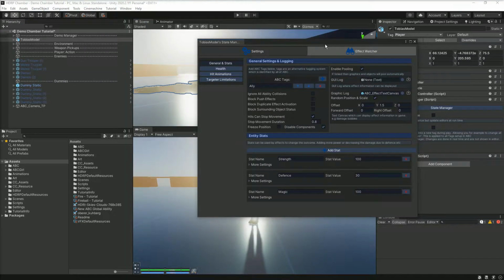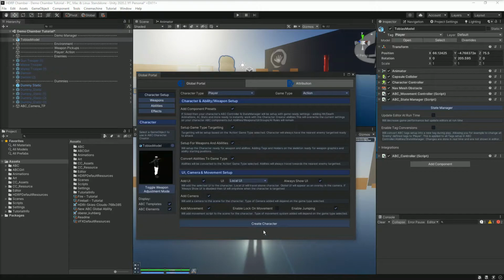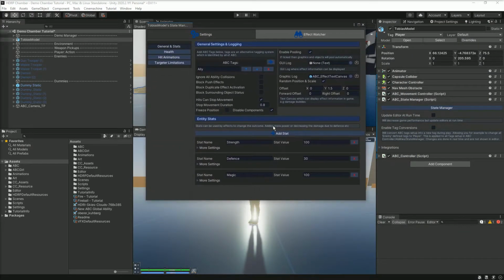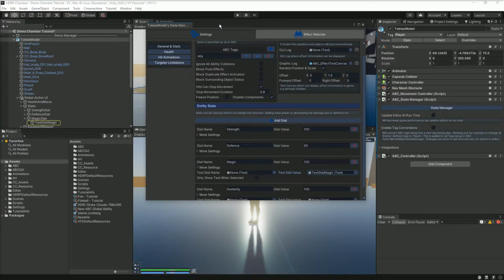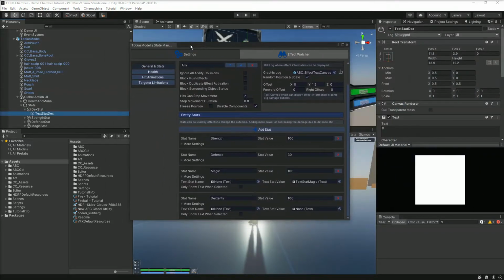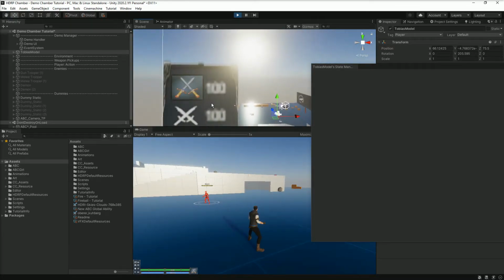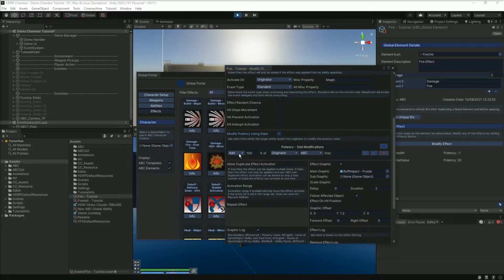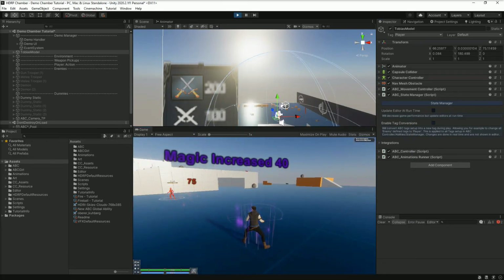ABC Tutorial #7: ABC Stats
Ability & Combat Toolkit (ABC) is a Unity asset tool which provides combat features which can be added to your game development projects - without any coding knowledge!

ABC allows you to create all types of weapons and many abilities like melee attacks and magic spells. ABC also comes with a wide variety of combat related functionality which can be implemented into your games within just a few minutes!

0:00 Intro
0:41 Character Creator Stats
1:02 State Manager Component
1:19 Loading Character Stats  Config
1:41 Adding Stats
2:08 Linking Stats to UI
3:30 In Game Preview
3:53 Using Stats In Ability Effects
5:12 End Message